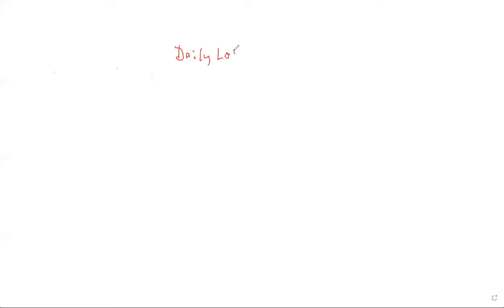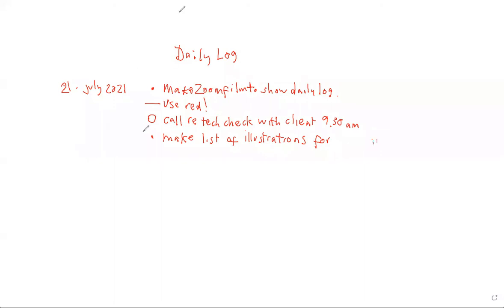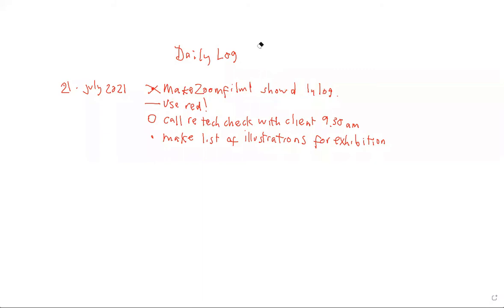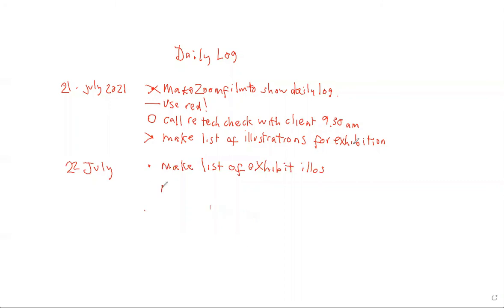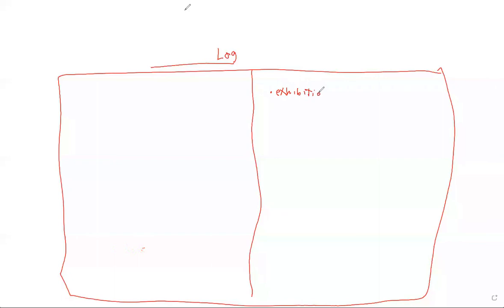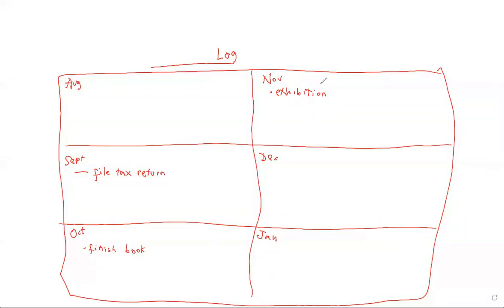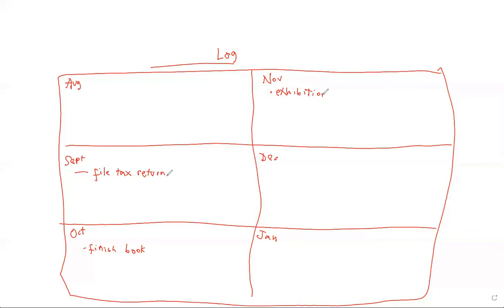Daily, Monthly and Future Log: A Demo